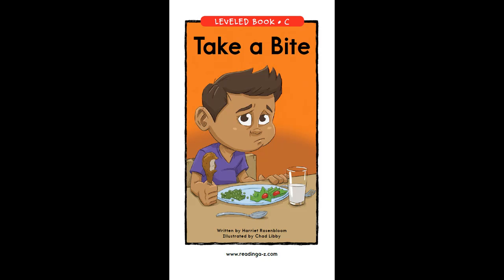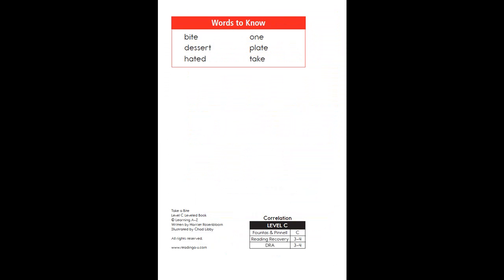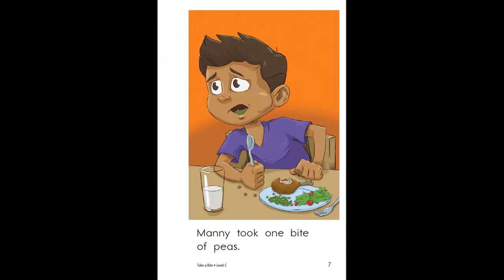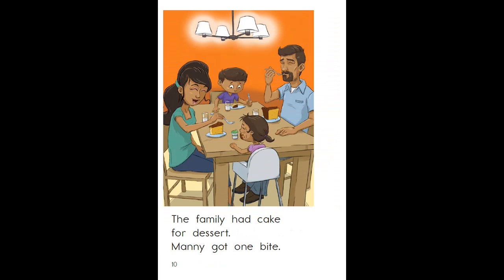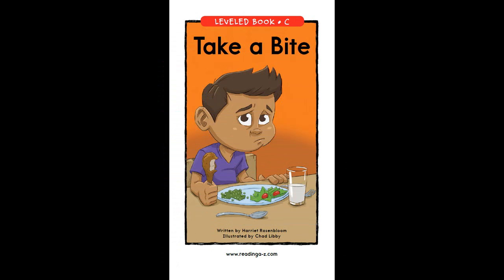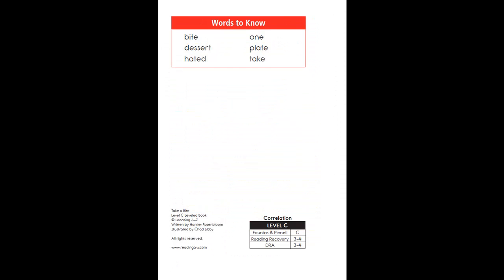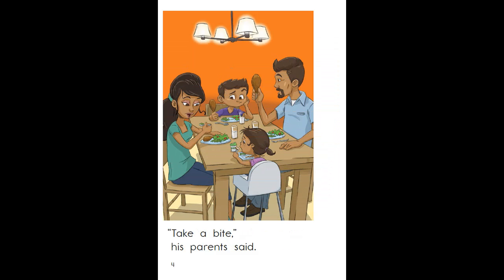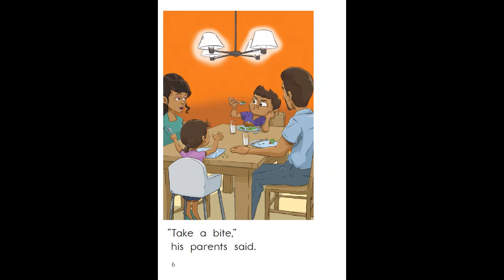Take a Bite